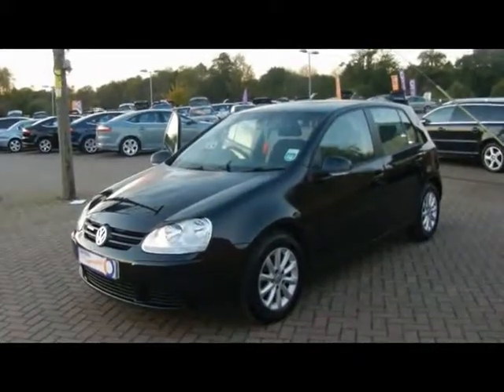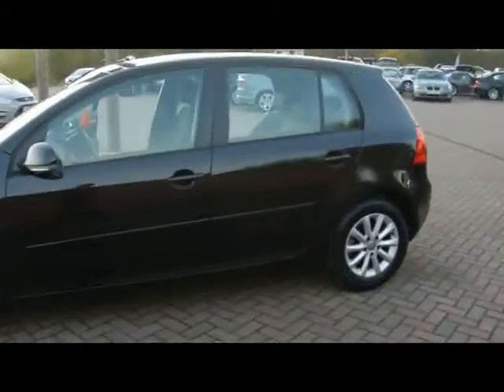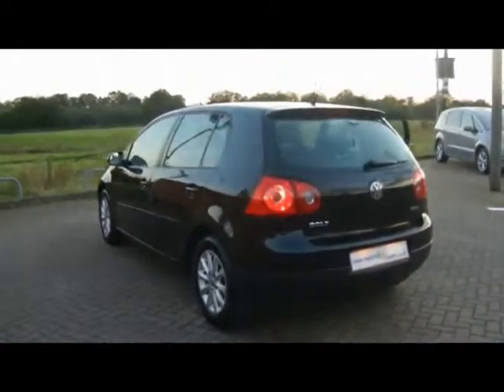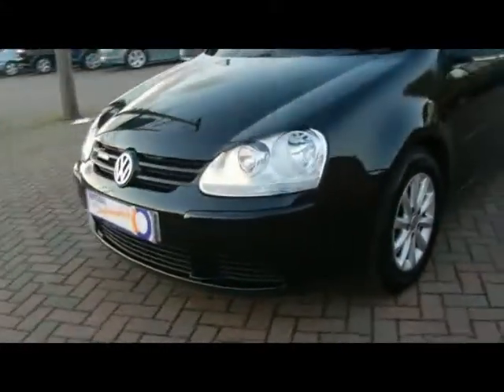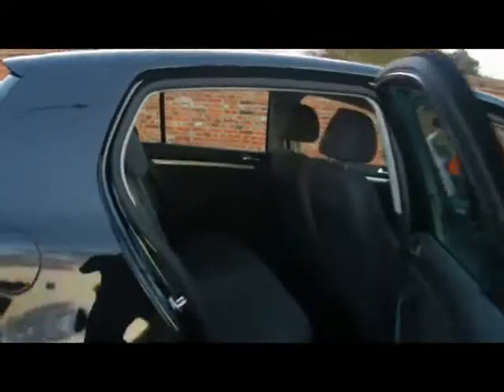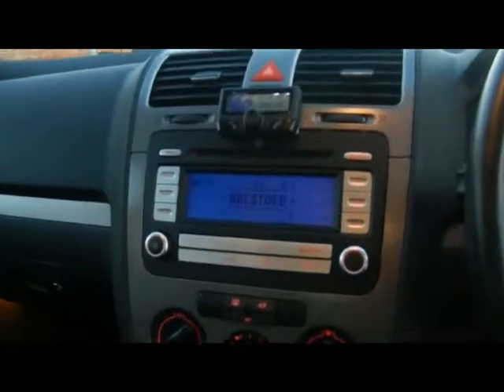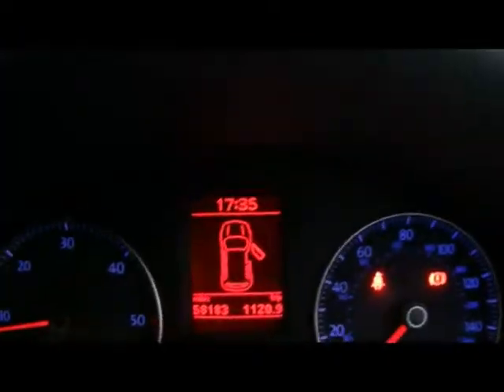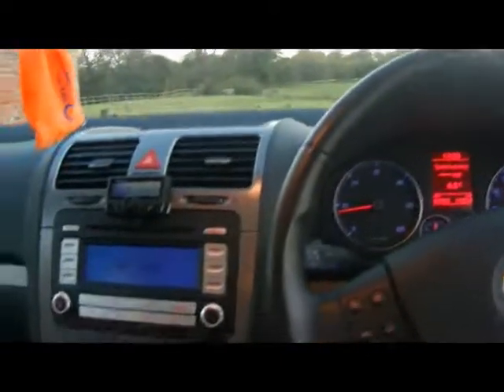2008 Volkswagen Golf Bluemotion Match 1.9TDI Hatchback For Sale In Hampshire